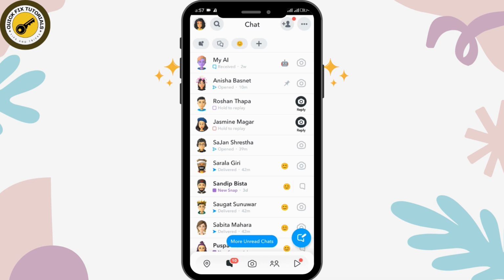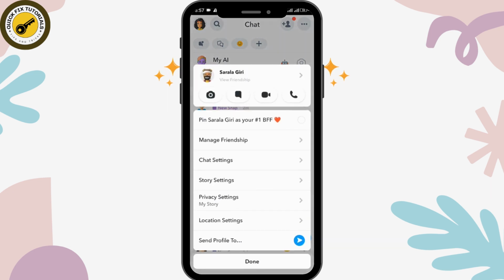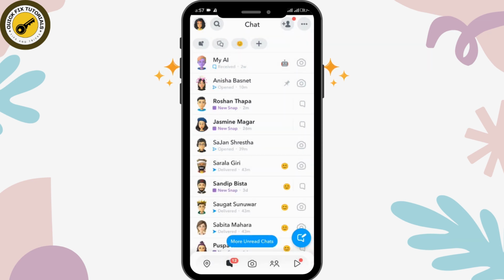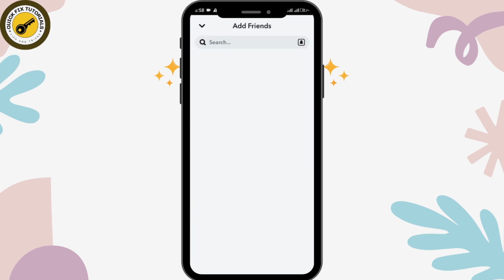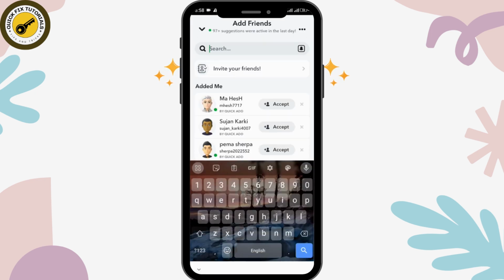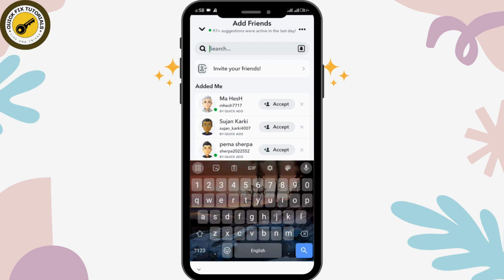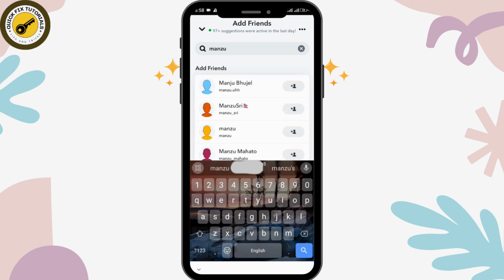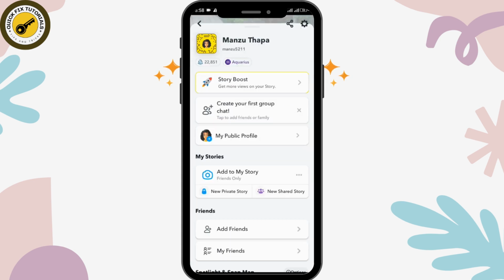How To Find Deleted Friends On Snapchat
Welcome to QuickFixTutorials! Have you ever wondered how to find deleted friends on Snapchat? In this comprehensive guide, we'll show you the steps to recover deleted Snapchat friends and restore those lost connections. Whether you accidentally removed someone or they disappeared from your list, we've got the solutions you need to get your Snapchat friendships back on track. Let's dive in and retrieve those deleted contacts.

Timestamps:
00:12 - Introduction to Finding Deleted Friends on Snapchat
00:35 - How to Recover Deleted Snapchat Friends
01:10 - Restoring Lost Snapchat Friendships